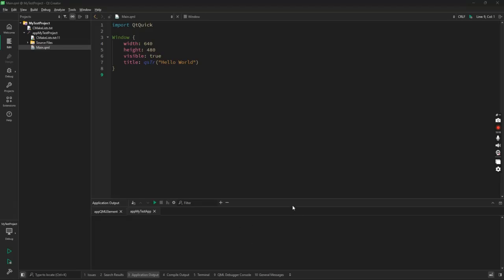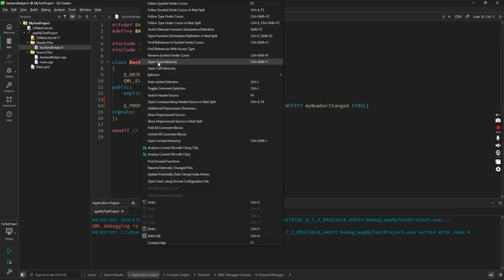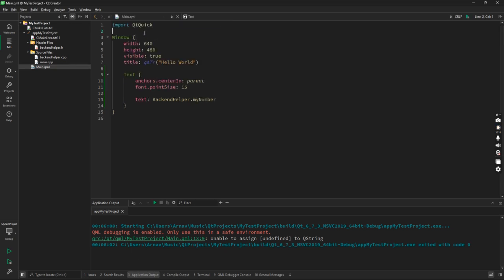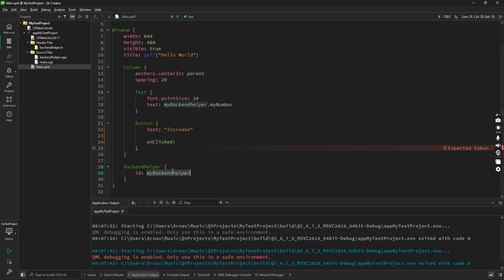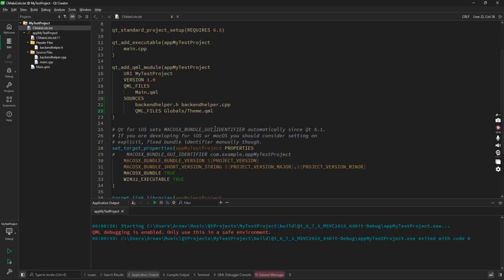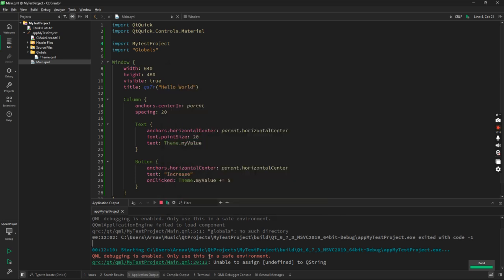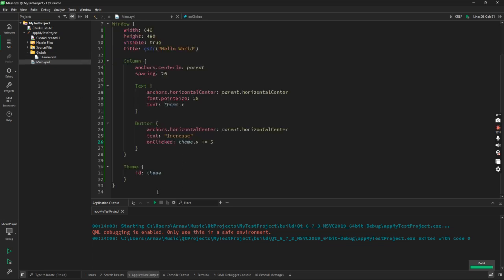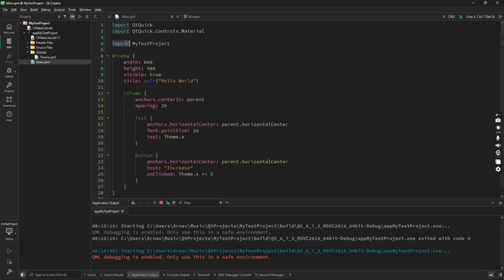QT QML 6 Advanced Series | Lecture 24 | Integrating C++ & QML | QML_ELEMENT, QML_SINGLETON & Modules